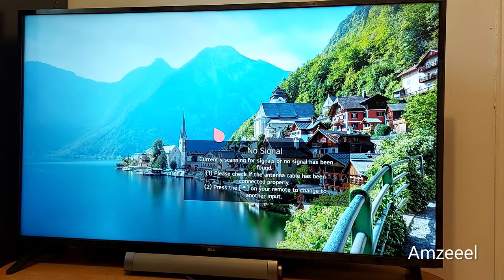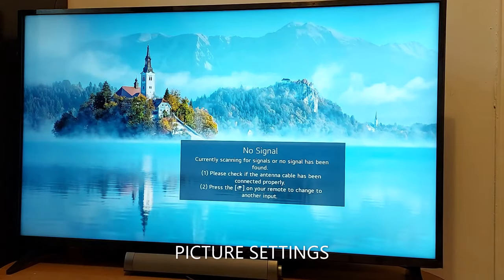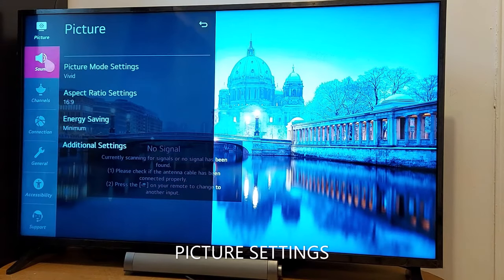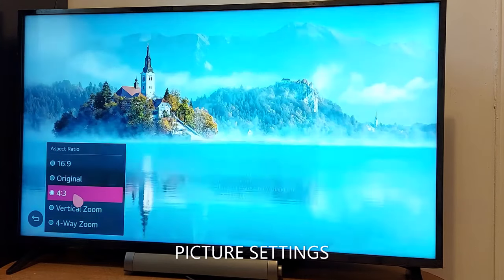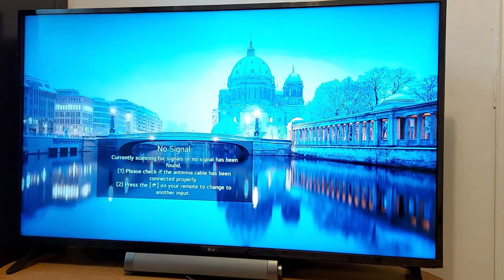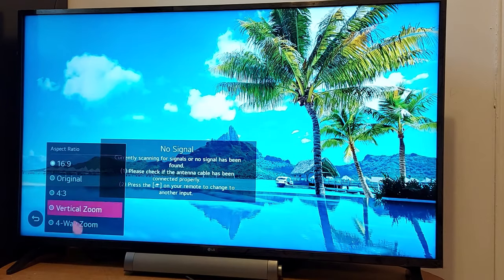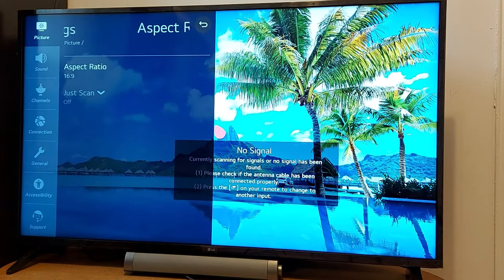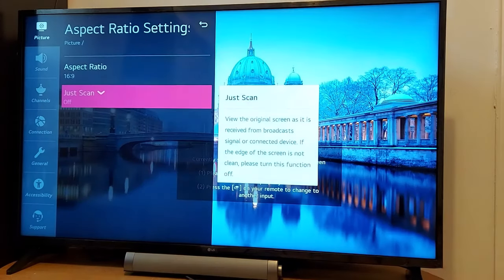How to get the picture on my TV to fit the screen ? TV picture zoom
How to Adjust the Aspect Ratio for TV - How to adjust TV picture size or full TV screen. This applies for all TV brands and models - TV Aspect Ratio - TV screen adjustment - TV picture size - TV Zoom in/out